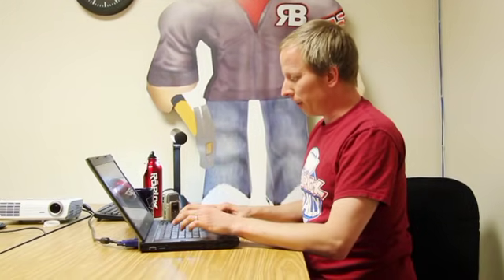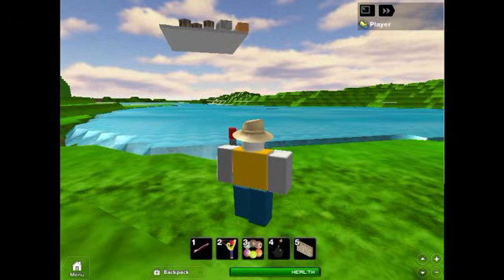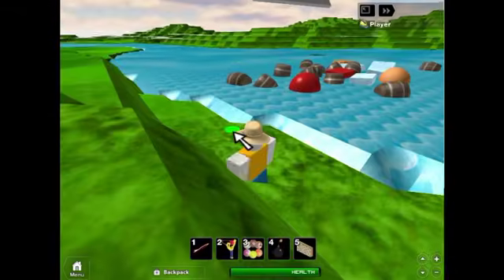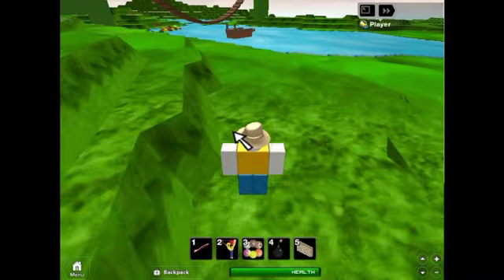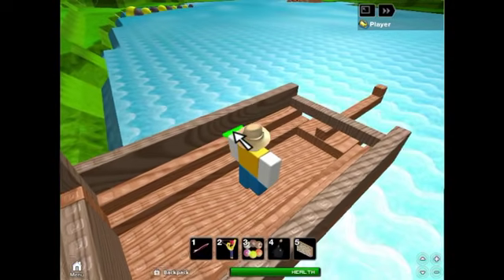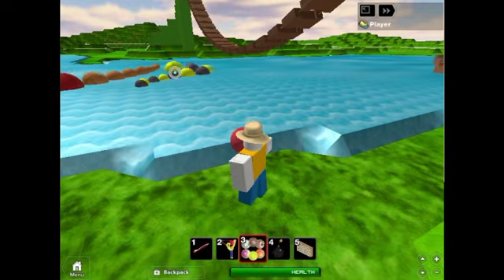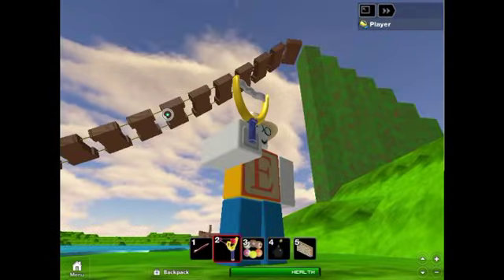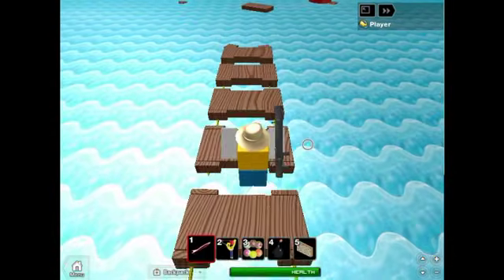Water, Buoyancy and Ropes - Tech Demo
ROBLOX features in development.